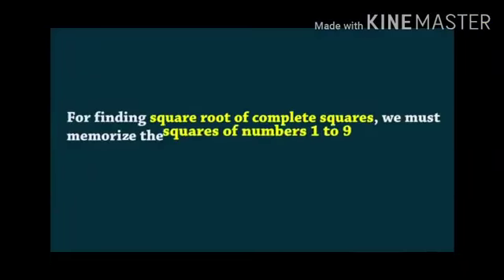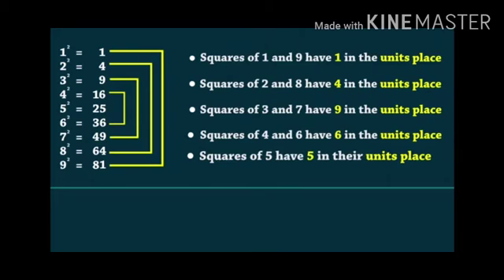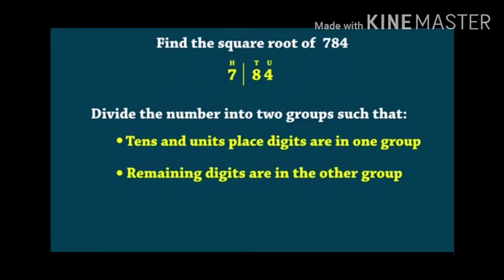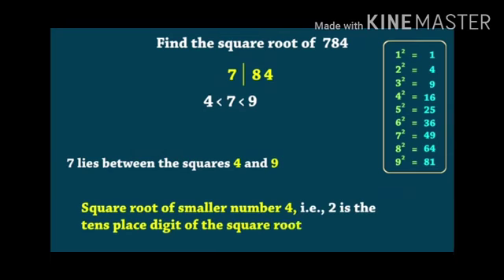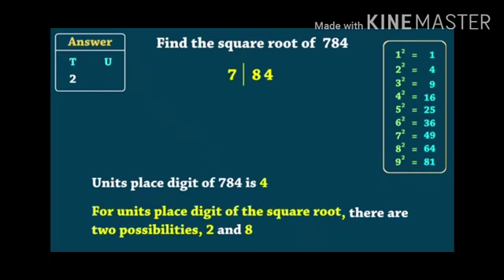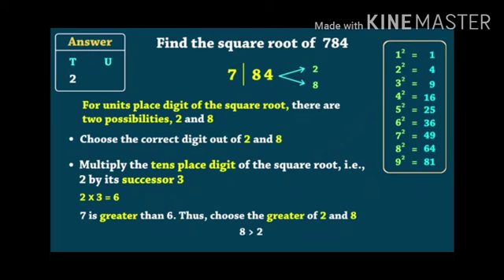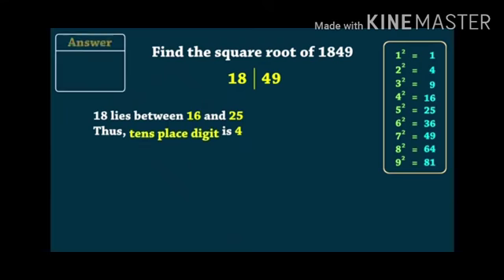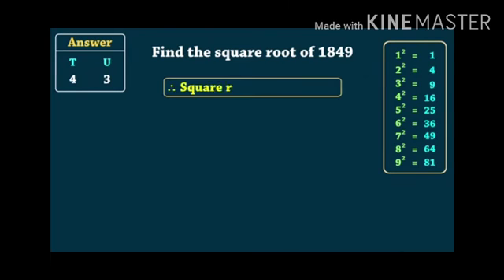Class VIII - Square Roots using ones and ten's method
Chapter 6